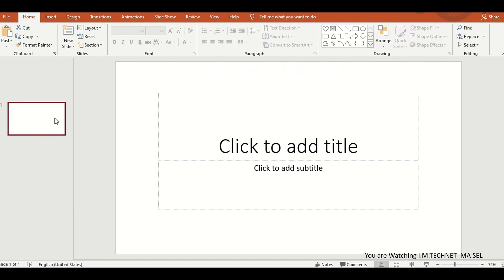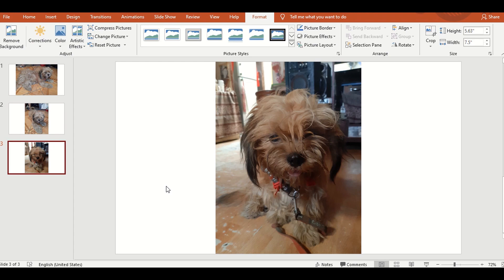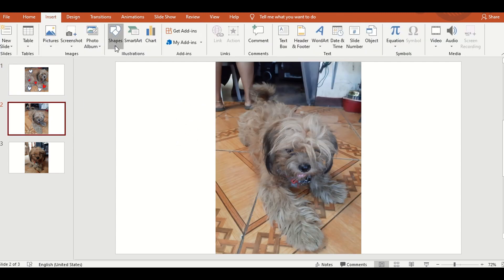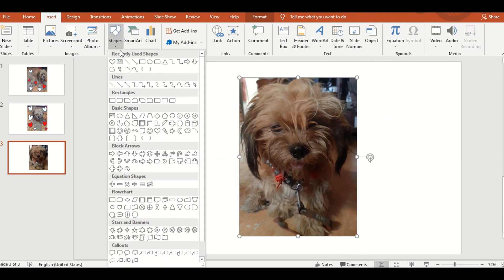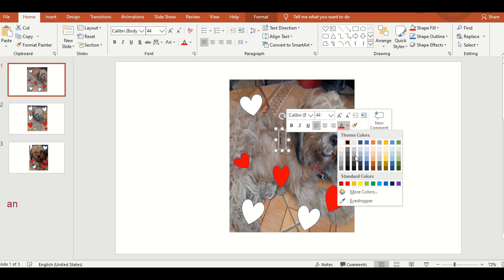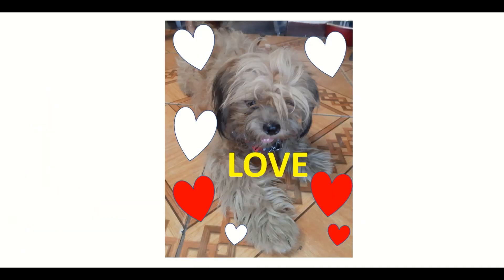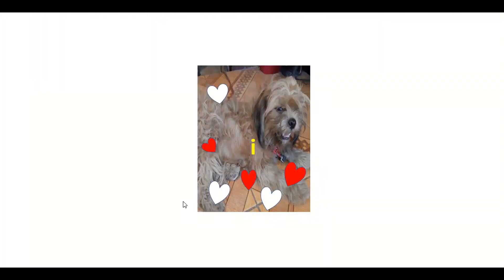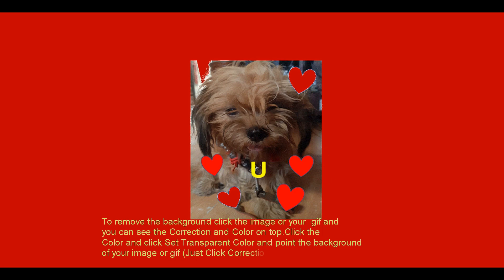Paano Gumawa ng Gif Gamit ang Powerpoint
VLOG TITLE : Paano gumawa ng gif gamit ang powerpoint

Itong video na ito ay kung paano gumawa ng giphy gamit ang powerpoint (TAGALOG with English cc)

*To learn more and learn digital arts

I am very happy and appreciate your visit !Thank you in Advance